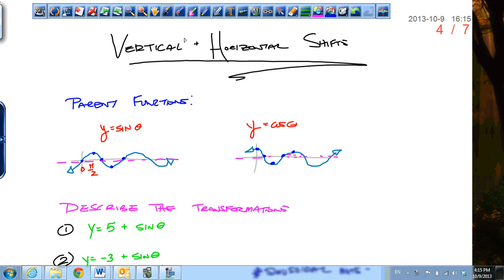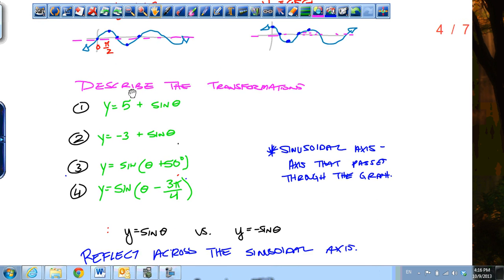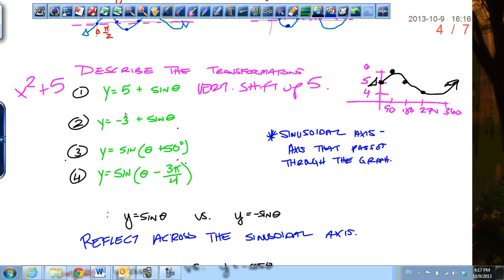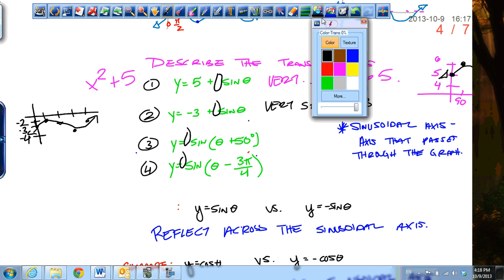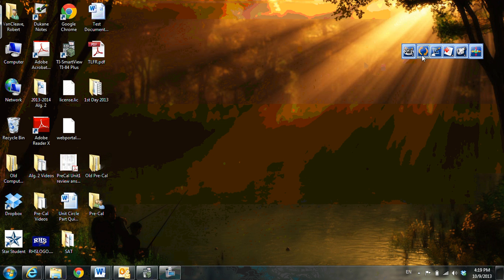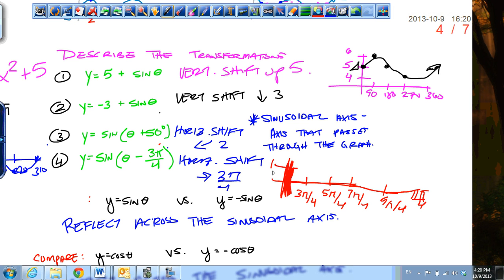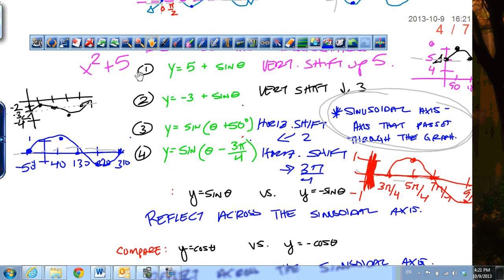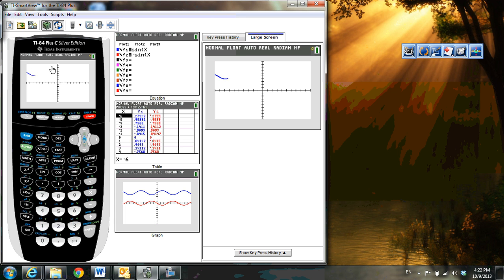Horizontal & Vertical Shift Sine & Cosine Pre Cal